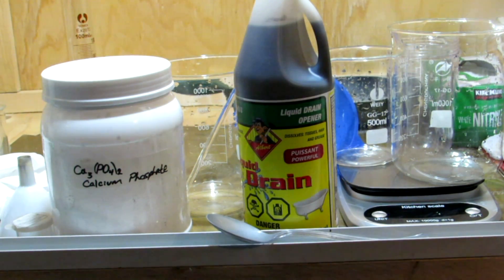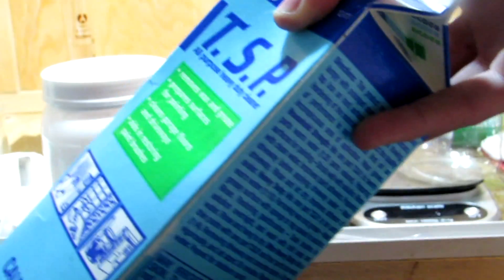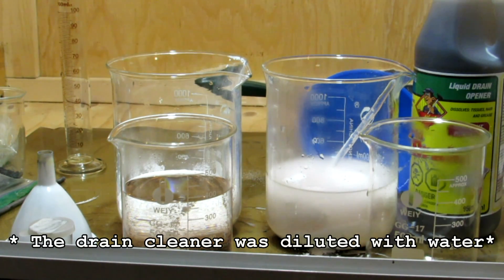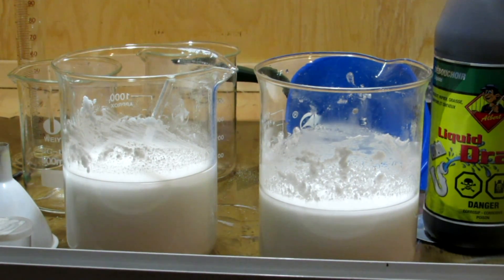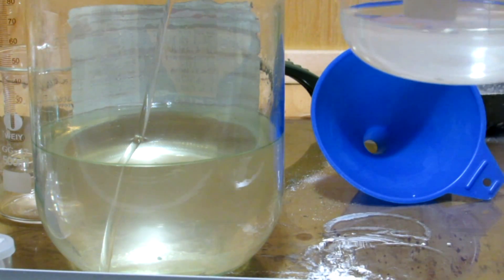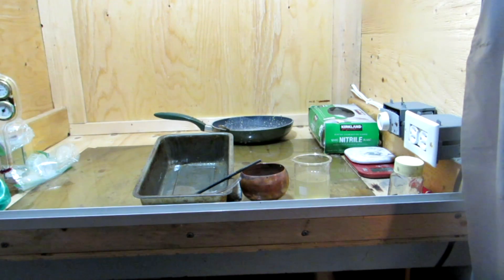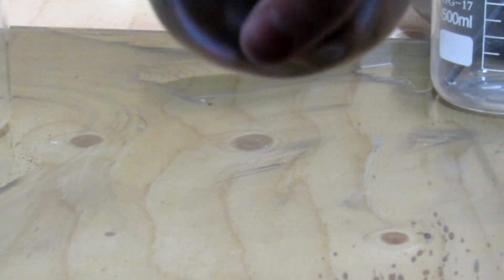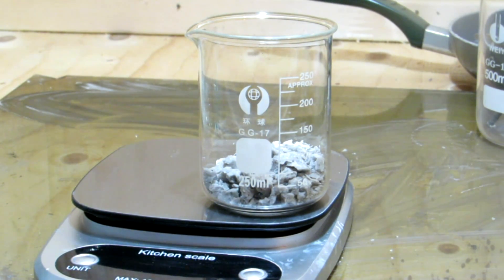Making Sodium Dihydrogen Phosphate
Here I show how to make monosodium dihydrogen phosphate from household materials. This will be used to make some white phosphorus in another project.